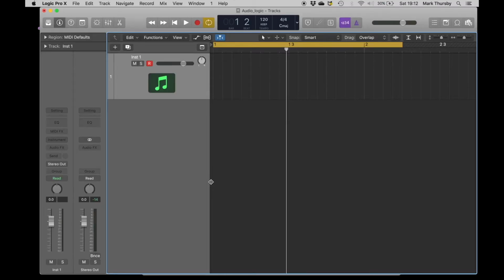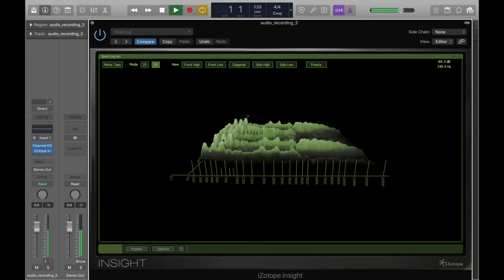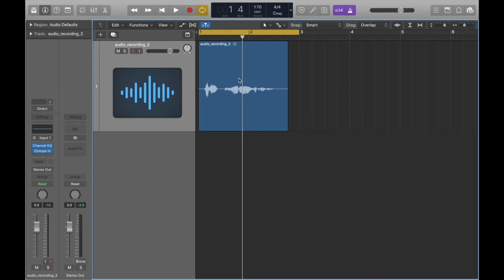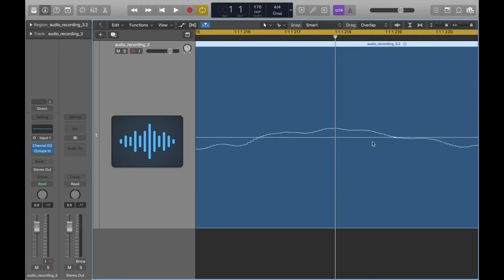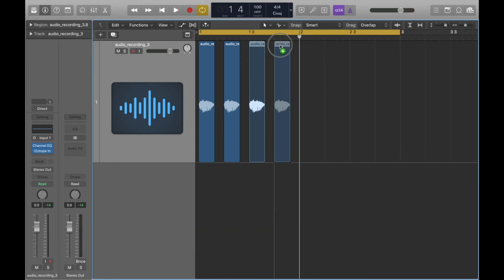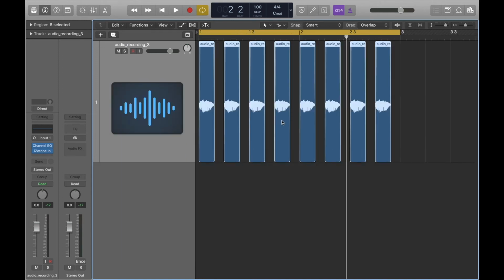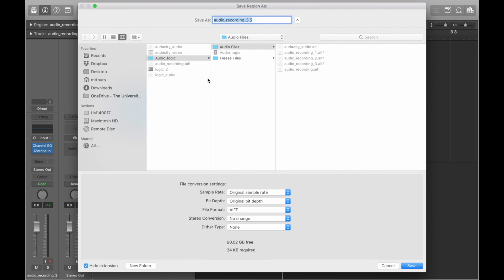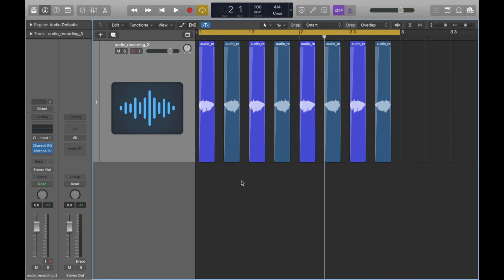A first (ever) look at digital audio (part 2: Logic Pro X)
This is part 2 of a first time look at the behaviour of digital audio within Logic Pro X, designed for University students that haven't used audio before.